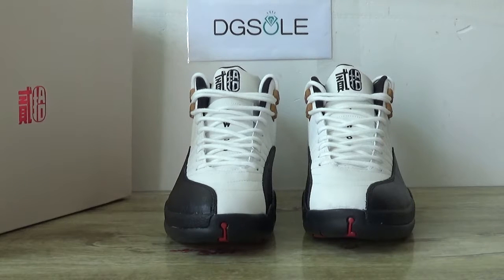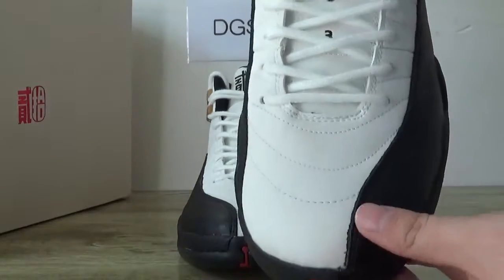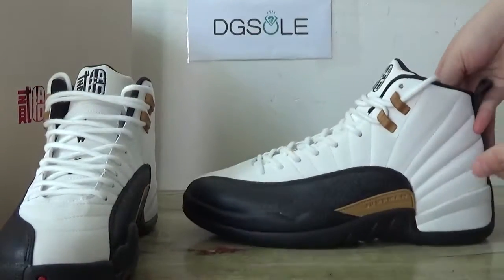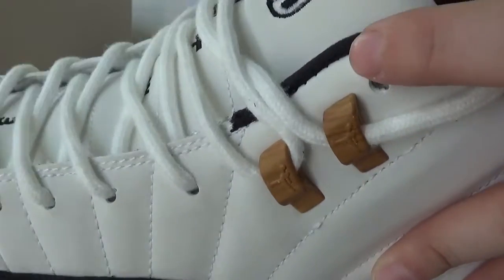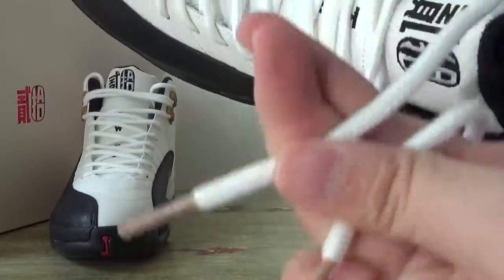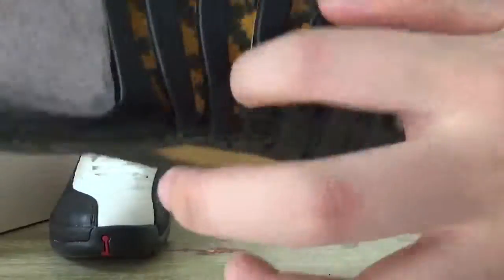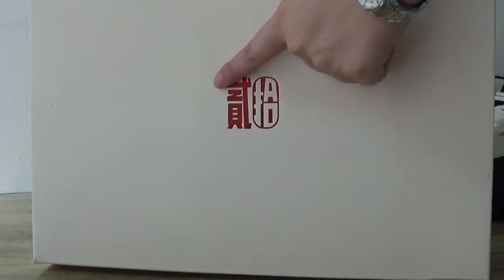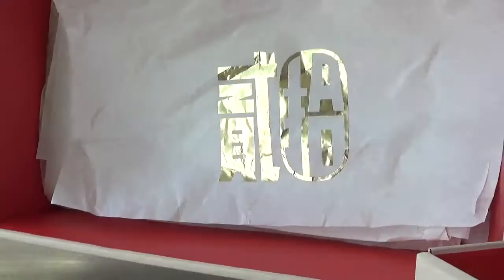Air Jordan 12 Chinese New Year